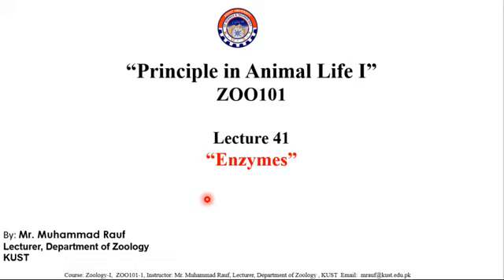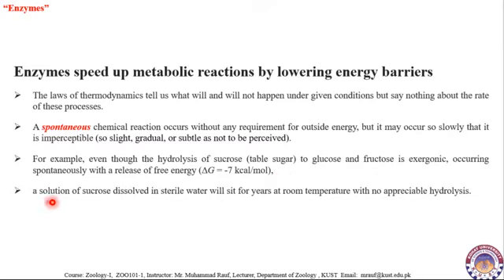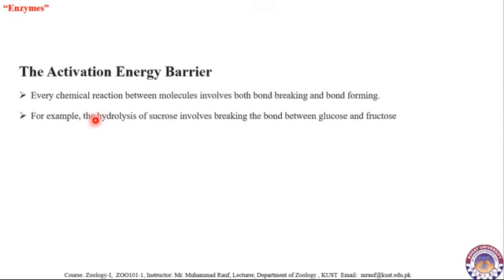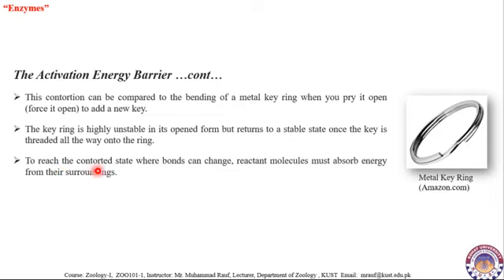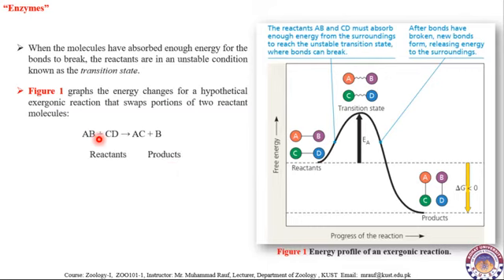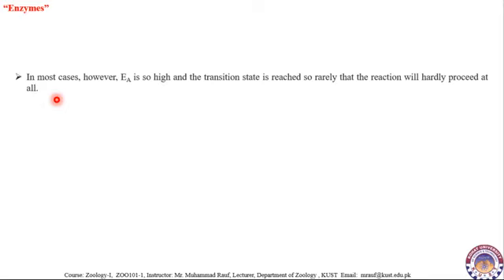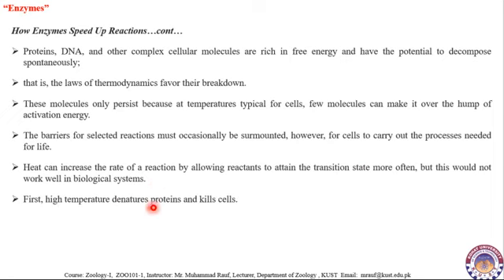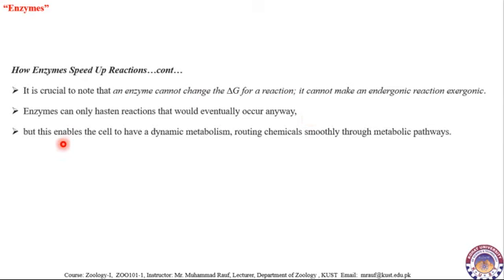Course: Principle in Animal Life- I. Lecture 41: Enzymes